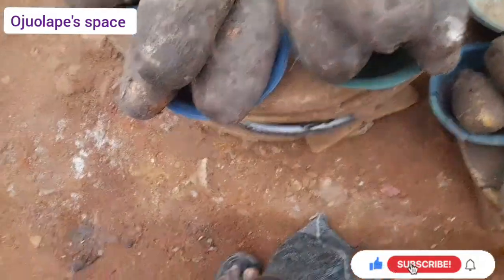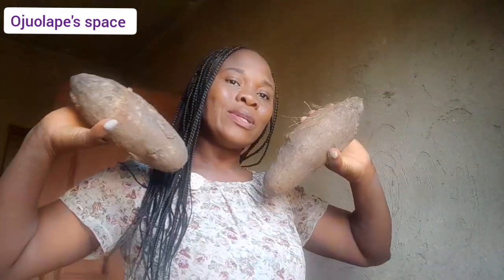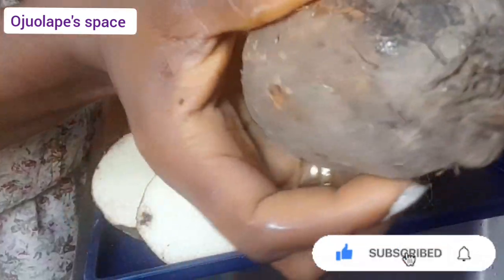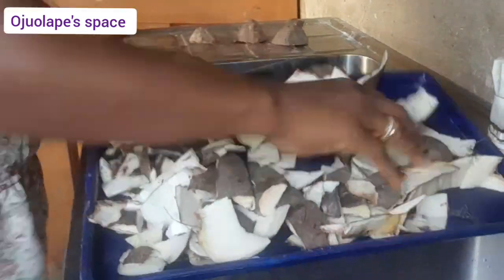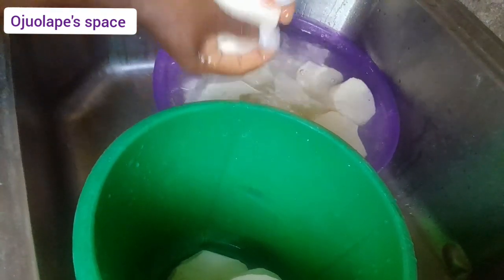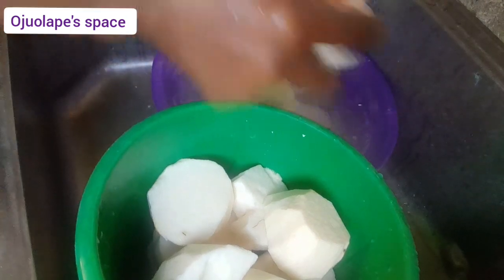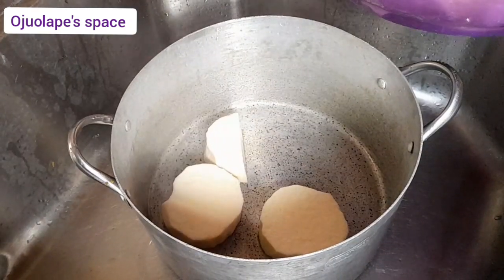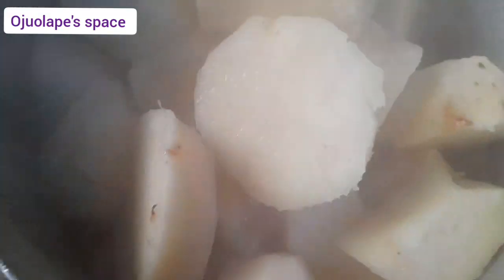How To Cook WATERYAM // Mukbang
Hello beautiful people, Welcome to another beautiful video!

How To Boil WATERYAM,

WATERYAM can be boil and eat with fried egg, palm oil, groundnut oil, stew etc. but in today's video is how to boil WATERYAM and eat it.

location:
Ibadan, Oyo State, Nigeria, West Africa